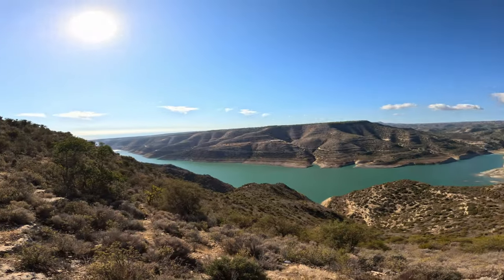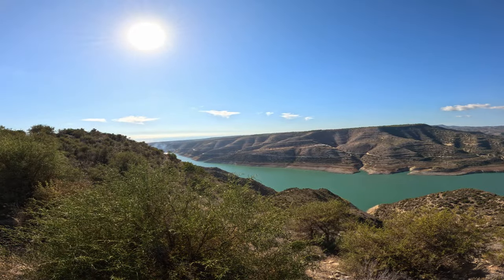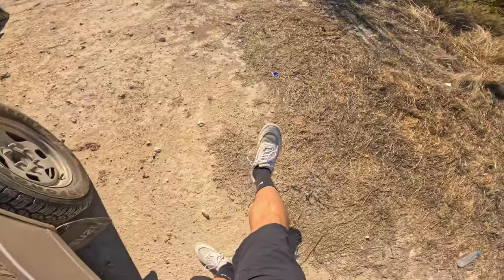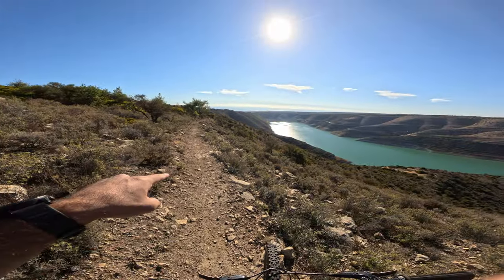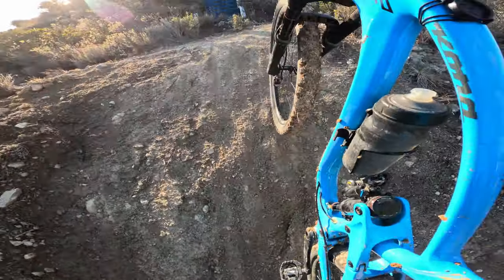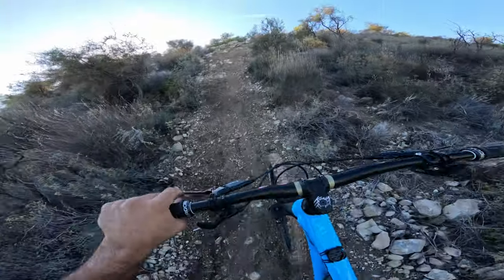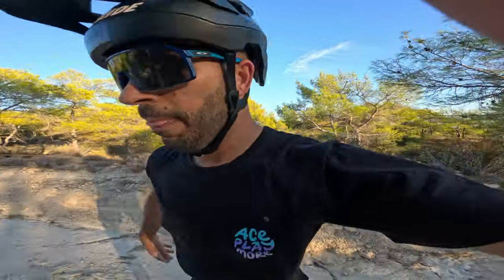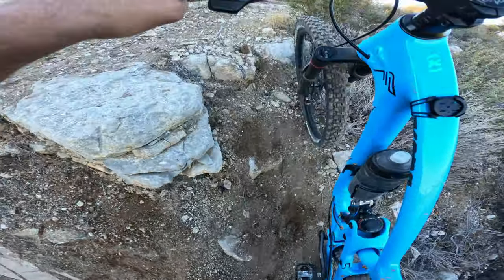THIS PRIVATE DIRT JUMP SPOT IS WHAT DREAMS ARE MADE OF!!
I finally got the chance to ride some of the best jumps in Cyprus!! The boys built the jumps about a year ago, and they’ve been telling me to go check them out ever since, and so finally got the chance to do it!
Such an amazing spot, with a lot of love and effort being put into it.

For those of you who will try to ride it, at least be respectful of the work these guys are putting into this place and leave it as you found it.

Legends!